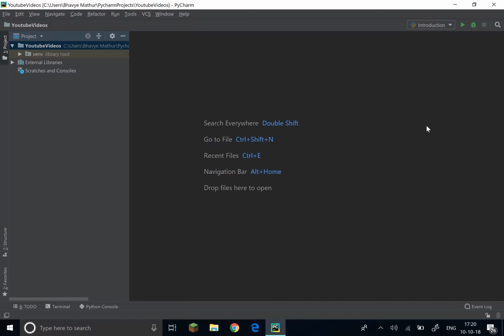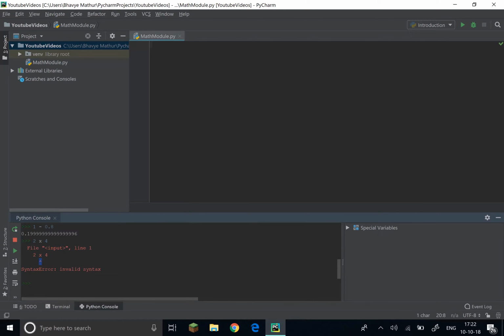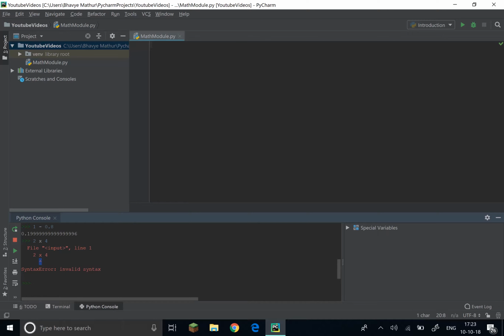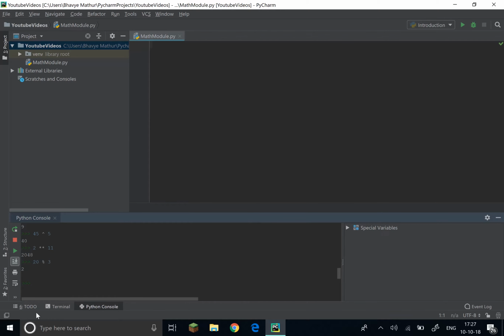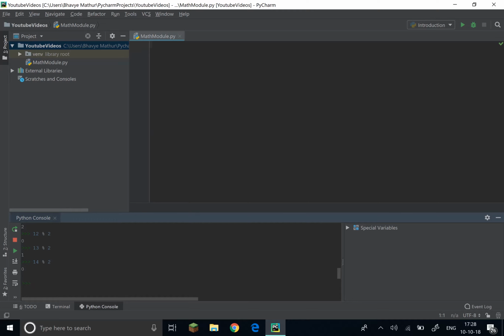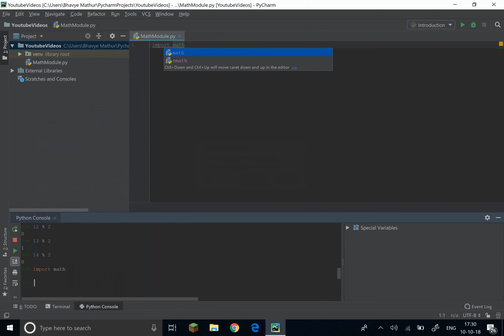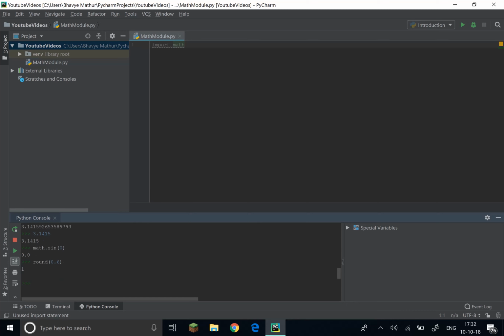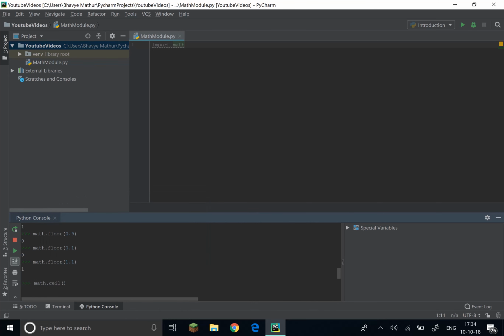Python Programming #2 | Basic Operations and Math Module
In this video of Python Tutorials, we cover the Basic Mathematical Operations and the Math Module